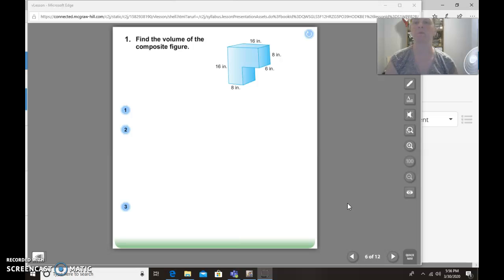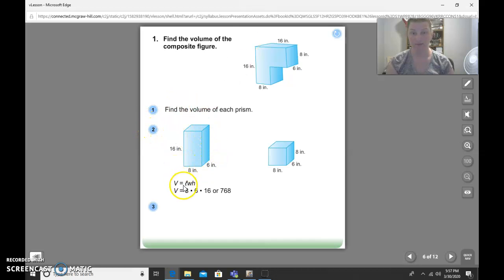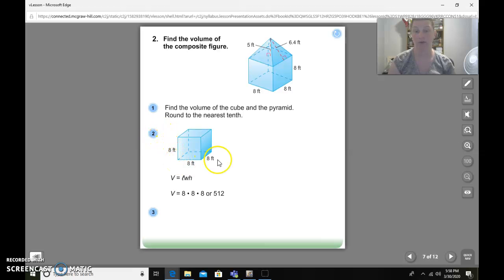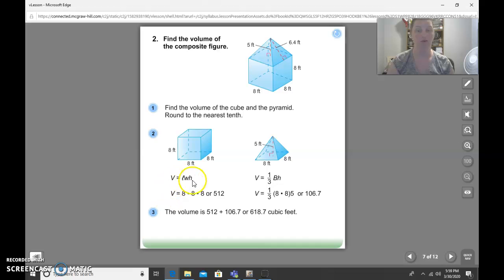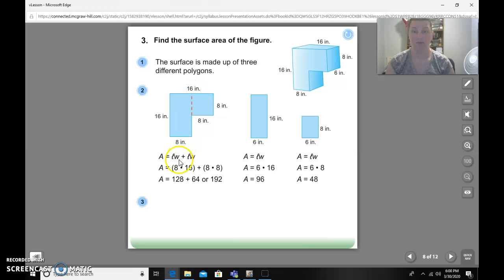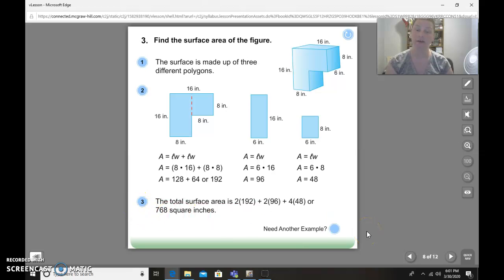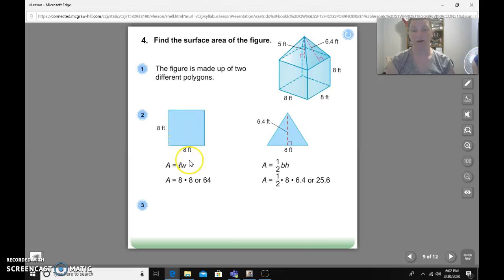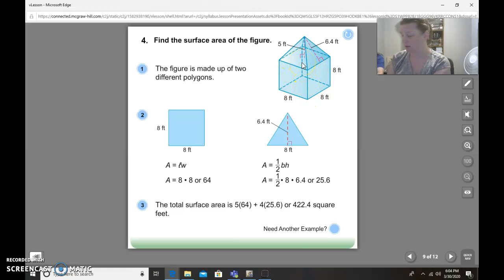8.8 Volume and Surface Area of Composite Figures